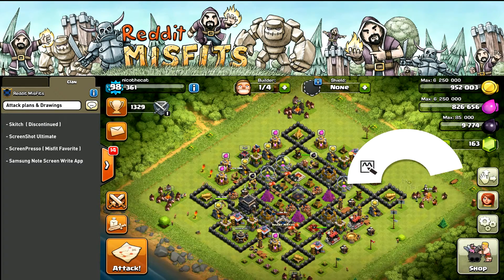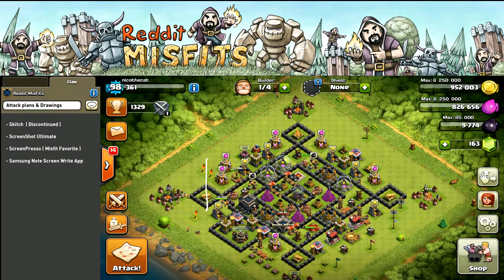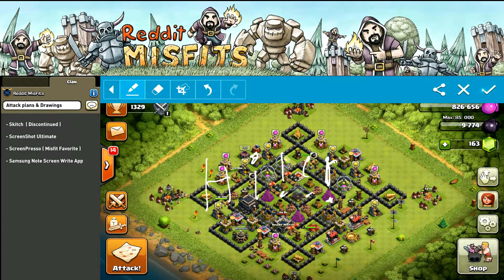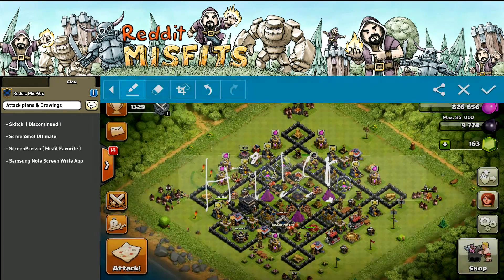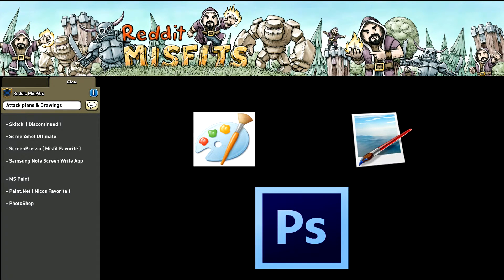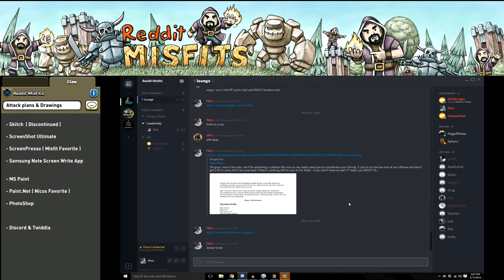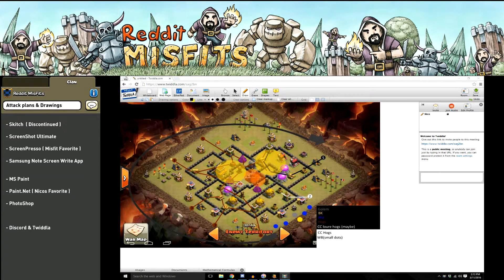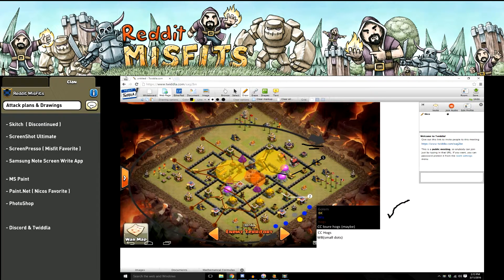Attack Drawing Apps & Programs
MS paint
(already Installed on all PC's)

Discordapp.com